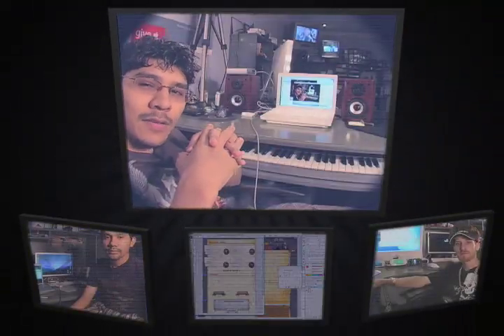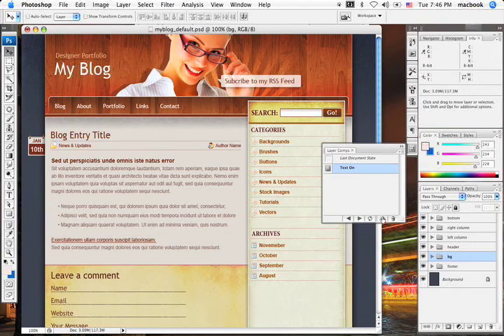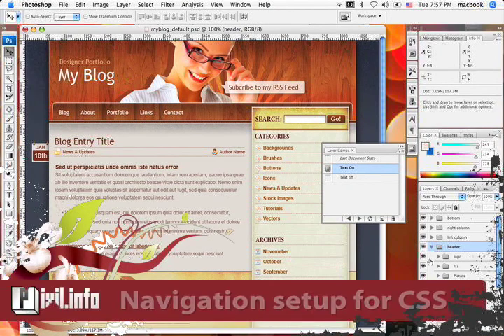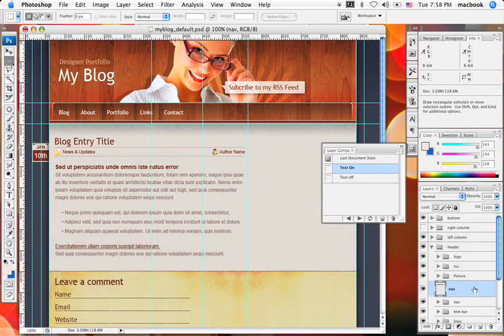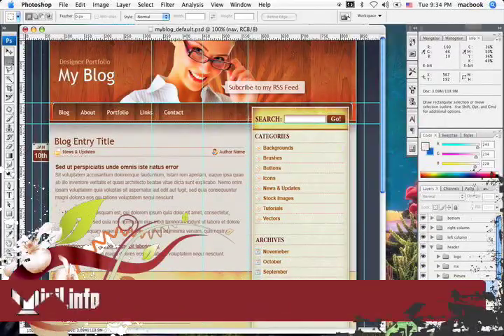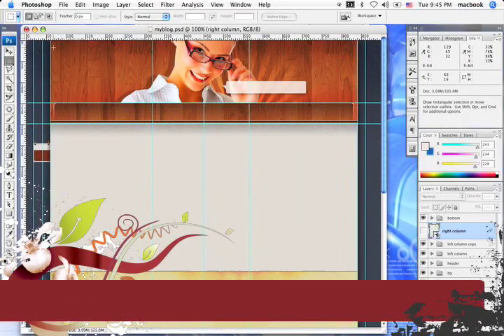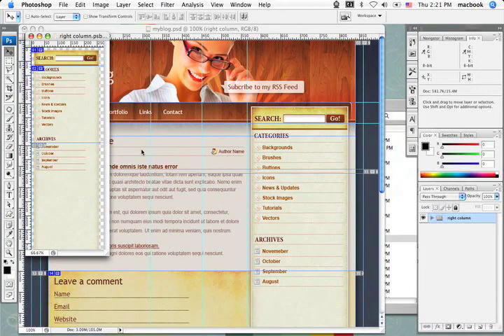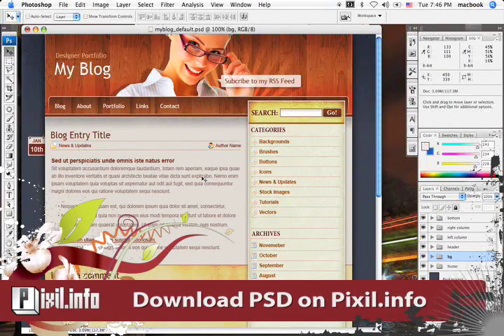Pixil.info - Episode 4 - Web Buildout / Layer Comps, Slices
So on my last  tutorial, we took a look at using layer comps and smart object for web build out.

Today, we're going to take a closer look at the How-To's and Go In-depth.